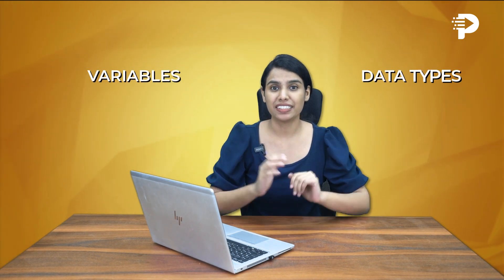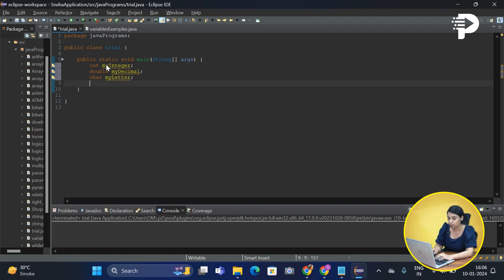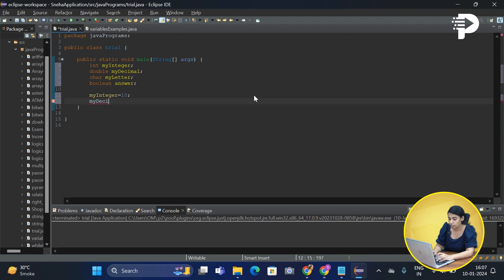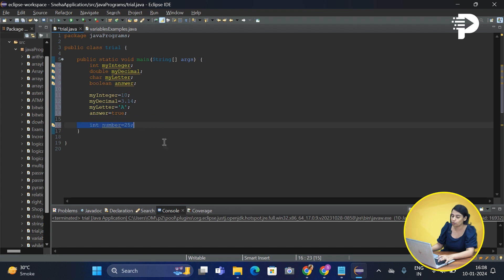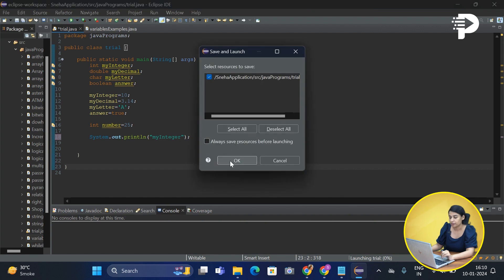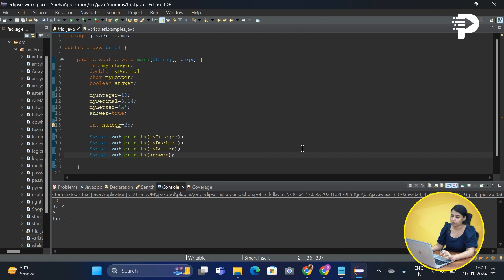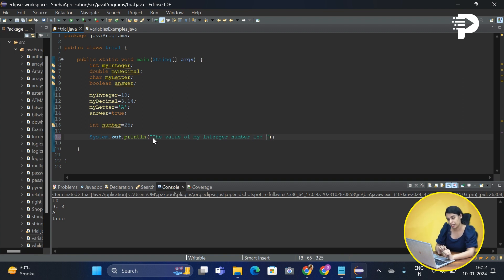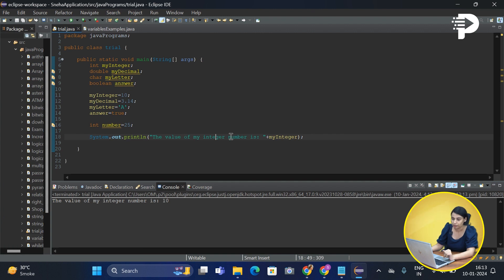Hands-On Working with Variables and Data Types | Programming Hub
Title: Hands-On Working with Variables and Data Types

Dive into the fundamentals of programming with our latest tutorial on working with variables and data types. This video is perfect for beginners looking to grasp the basics and for those aiming to refresh their knowledge. We'll walk you through various data types and show you how to effectively manage and utilize variables in your code. Whether you're a student tackling your first programming course or a hobbyist exploring new skills, this tutorial will provide the clarity and practical examples you need to enhance your coding prowess.